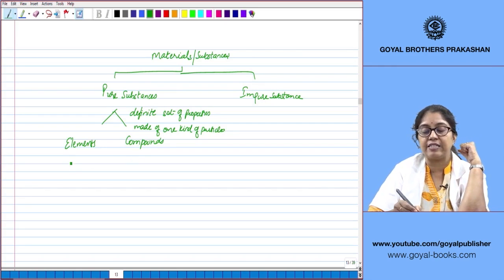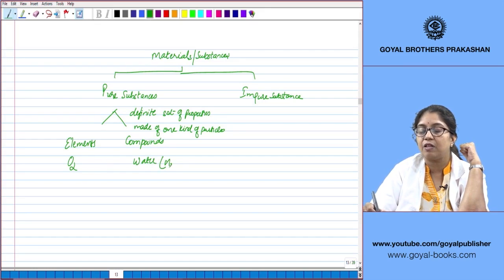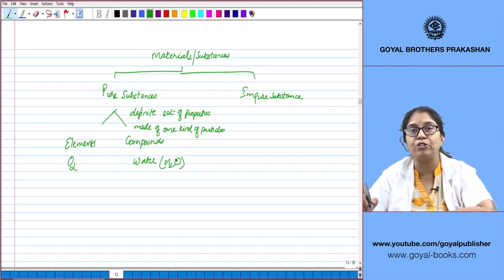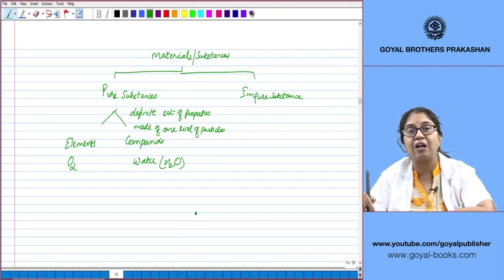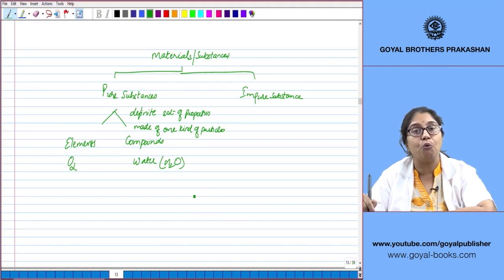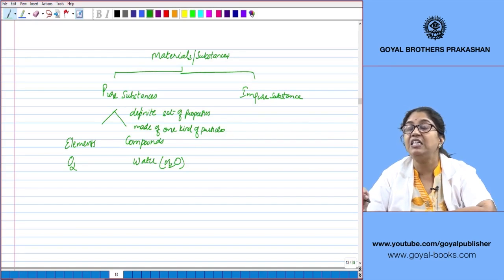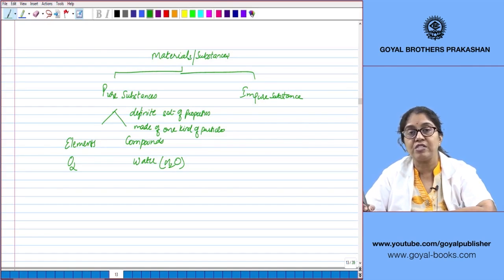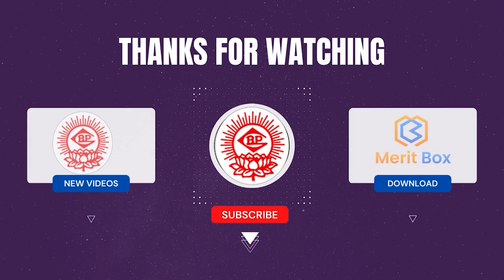Pure Substance | Class-6 | Chemistry | Goyal Brothers Prakashan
Topic - Pure Substance | Class-6 | Chemistry )
A pure substance is a type of matter that has a specific and constant composition, consisting of only one type of element or compound. It has distinct physical and chemical properties that are uniform throughout the sample. Pure substances are essential concepts in chemistry and are classified into two main categories: elements and compounds.

What you will learn:
- Elements
- Classification of Elements
- Pure Substance

Class: 6th
Series Name: Learning Elementary Chemistry Class-6th
About Series:
- Video Lecture
- Animated Videos